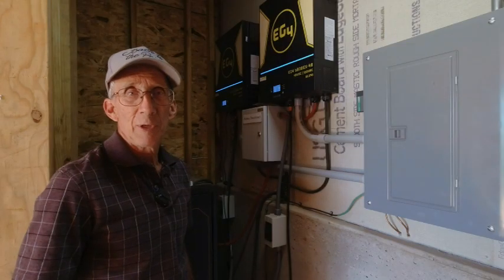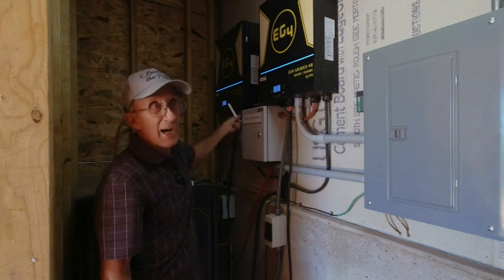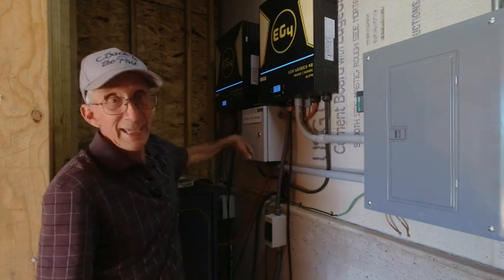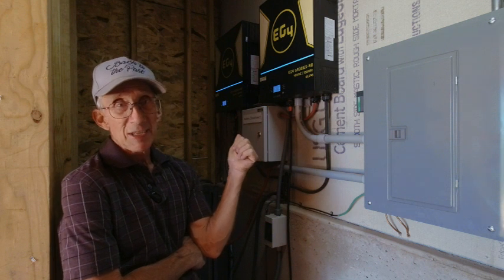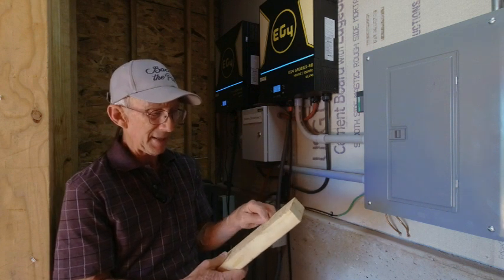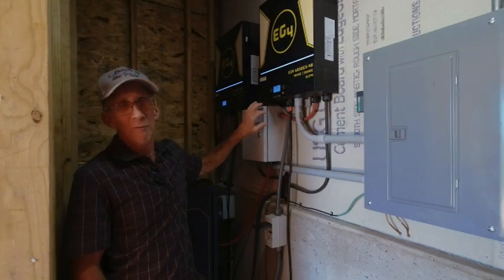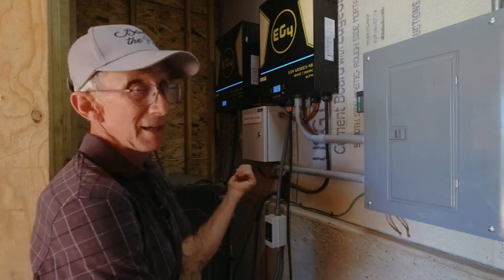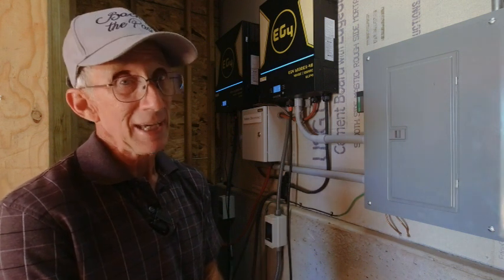Episode 62- Solar update, error code 61 resolved, solar panel voltage loss vs temperature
When I started this project, I planned to use solar power only to the barn and eventually run utility power to the cabin, when it's remodeled. Now, I'm thinking I'll power the cabin from this array too.I wanted to update my error code 61 on my EG4 6500 inverters and how I resolved it. Signature Solar has had a lot of criticism in technical customer service, including from me. Although I've found their phone support to be difficult at best to contact, their email support is actually very good. I've also done some testing of voltage output with my solar panels in a temperature range of around 40 degrees to 72, and shared those results.This channel is dedicated to educating and entertaining anyone interested in the art/science of historic restoration, which will include construction techniques and goals, related off-site projects, a little homesteading and off-grid living, history and maybe even a little farming. Since I work alone, and depend on no one, this is the ultimate DIY channel! On this property stands a Dogtrot style log cabin built in 1850, with an addition constructed in the 1970's. Although at one point, this was likely quite a nice and well cared for home, but years of neglect has caused a lot of deterioration.My intent is to have you learn some construction and restoration basics, as you watch. None of my videos are intended to teach the use of safety techniques or use of personal protective equipment. That responsibility is yours and those around you. Enjoy!